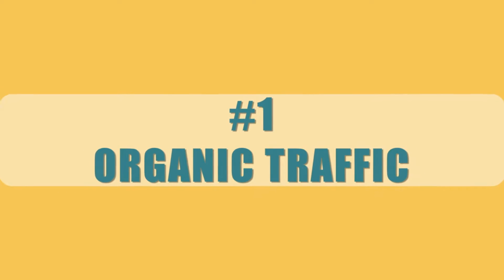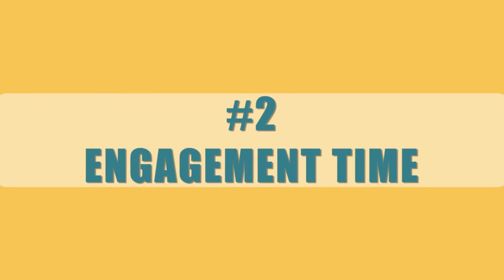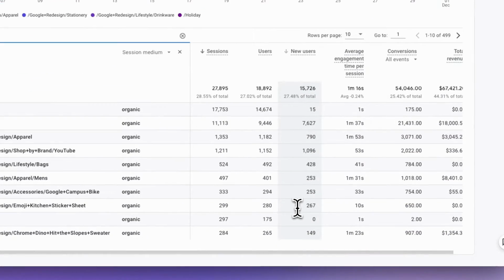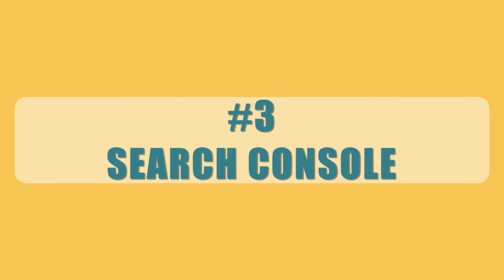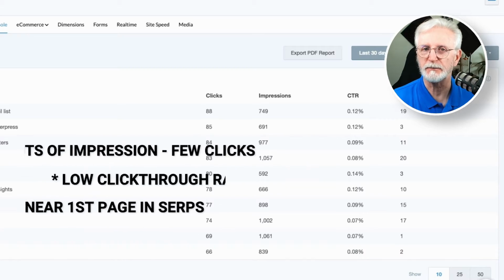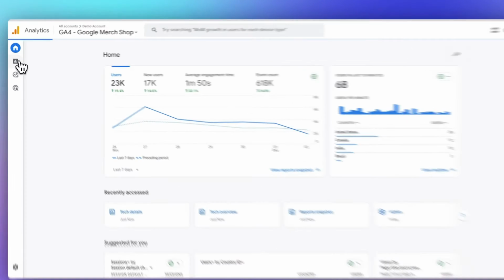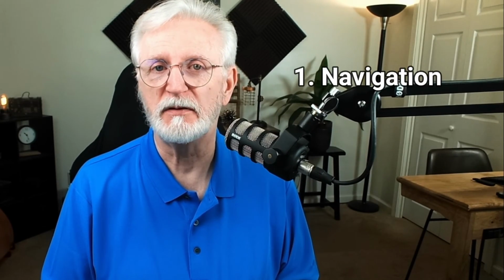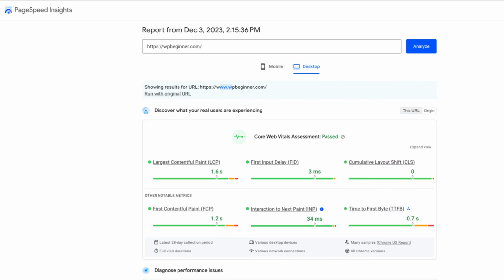5 SEO Tips To Drive Massive Organic Traffic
Wondering how to boost your organic search rankings and get more traffic using SEO analytics and reporting?
With the right SEO analytics, you can measure your website’s current SEO success and develop informed ways to drive more traffic and continue growing your business. In this video, we’ll show you which Google Analytics SEO reports are the most important and provide you with tips on how to use the same reports to drive even more traffic.

00:00 Introduction
00:38 #1 Organic Traffic Report
01:44 #2 Engagement Time Report
03:56 #3 Search Console Reports
05:50 #4 Device Platform Report
07:32 #5 Site Speed Report

► How to Improve Your Keyword Research to Boost Traffic and Sales